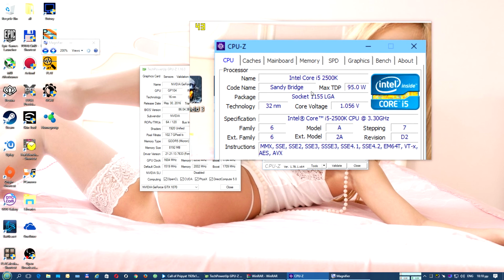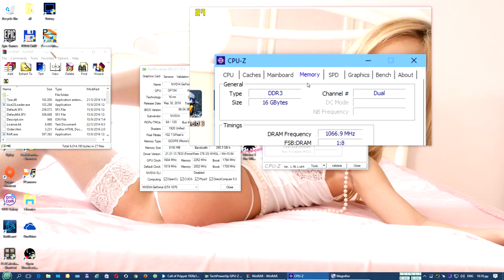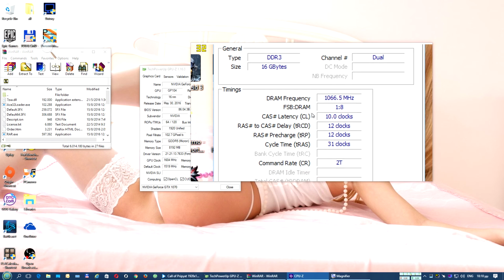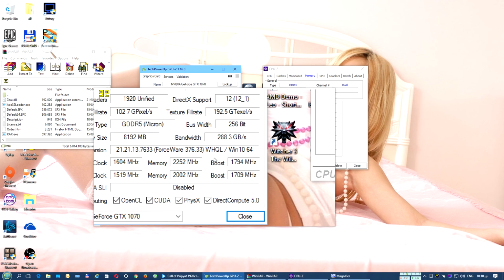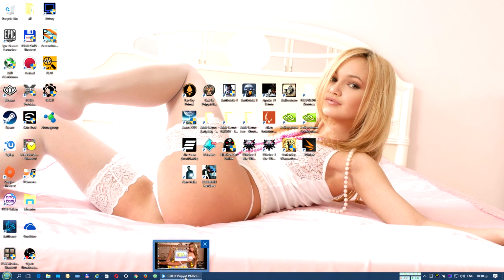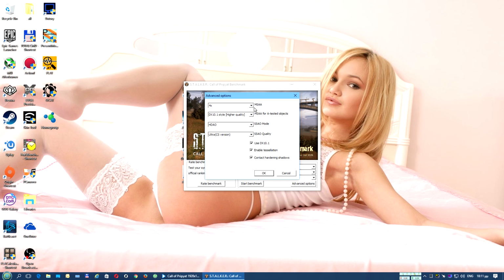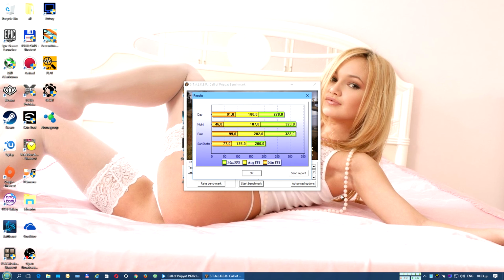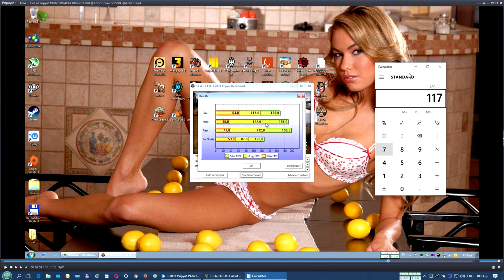Call of Pripyat benchmark 1920X1080 maxed GTX 1070 @2Ghz CORE i5-2500k@4.8GHz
Rig Specs:

Case: Coolermaster HAF 932
Mobo: Asrock P67 Extreme 6
RAM : 2X8GB TEAMGROUP Vulcan DDR3-2400 PC3 19200 CL 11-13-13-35
CPU : Intel Core i5-2500k
CPU cooler : Noctua NH D14
GPU : KFA2 /Galaxy GTX 1070 EX
PSU : Coolermaster Silent Pro 1000W